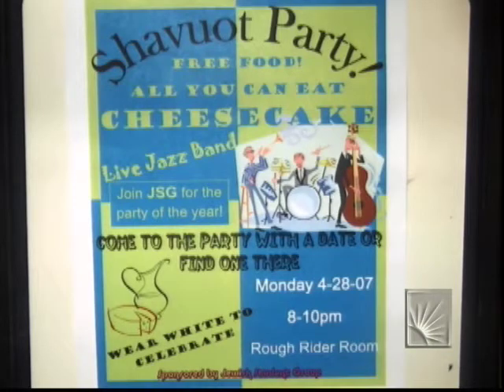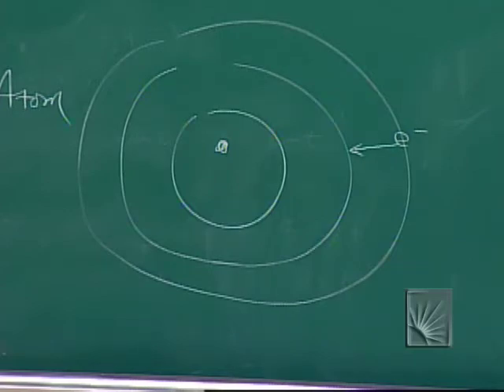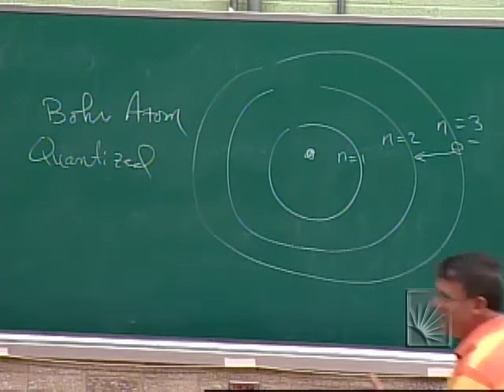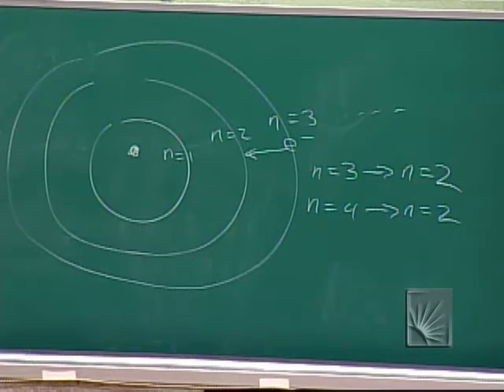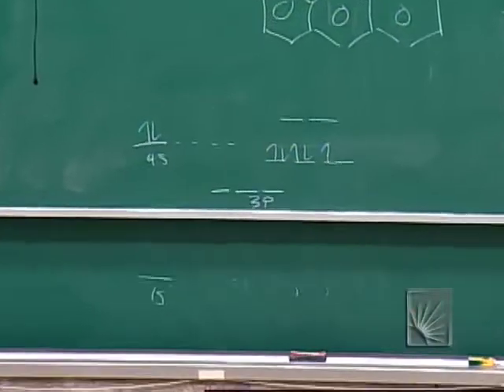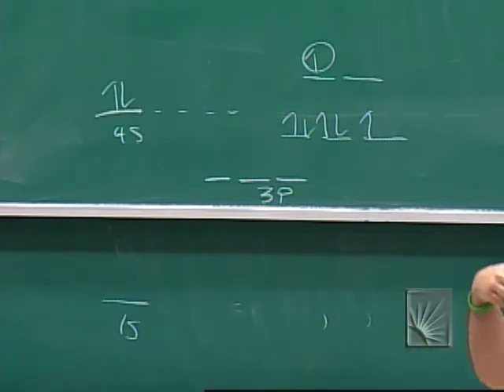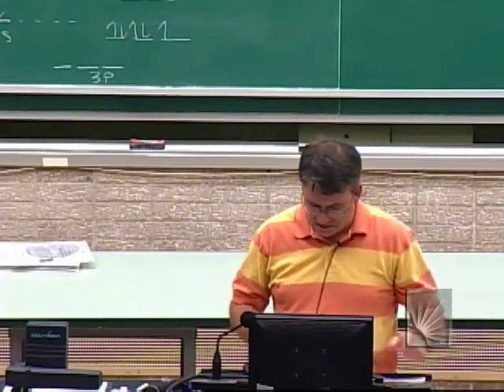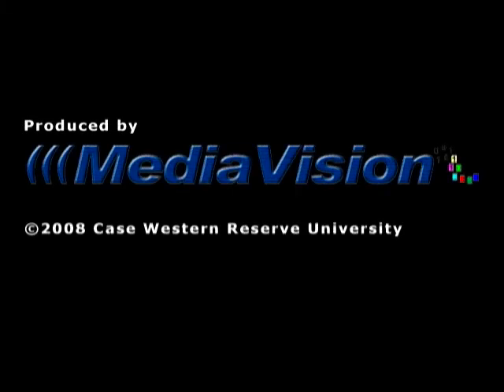Chemistry 106 Lecture 35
Chemistry 106 Spring 2008
Lecture 35
Professor Michael Kenney
Schmitt Auditorium
4/23/2008

nuclear chemistry (Page 708), electronic structure of atoms (Page 206)